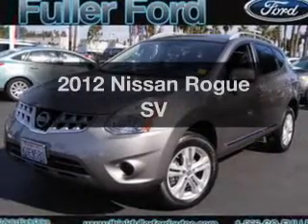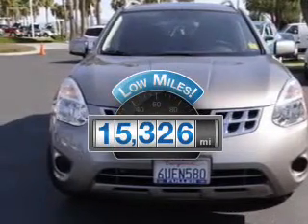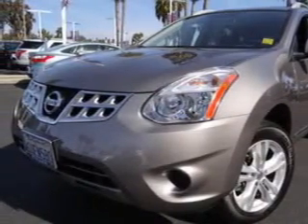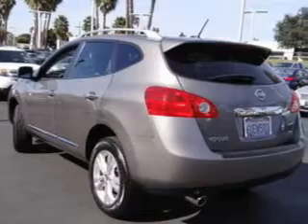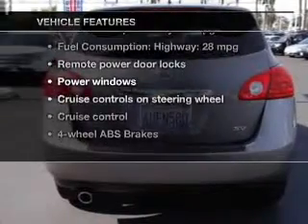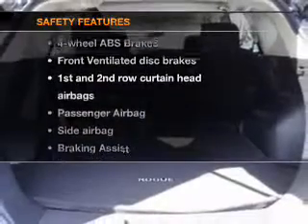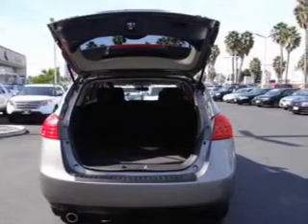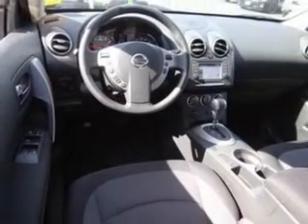2012 Nissan Rogue - CHULA VISTA CA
Year: 2012
Make: Nissan
Model: Rogue
Trim: SV
Engine: 2.5 liter inline 4 cylinder 16 valve
Transmission: Automatic CVT
Color: Gray
Mileage: 15326
Address:
560 AUTO PARK DR